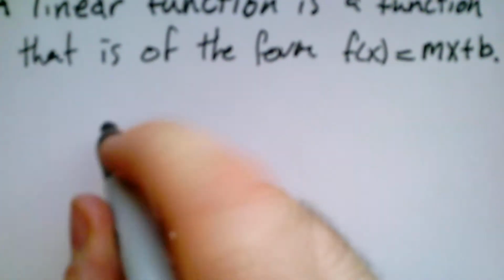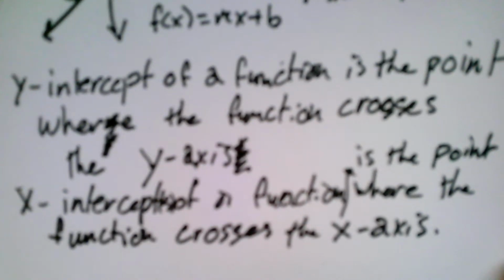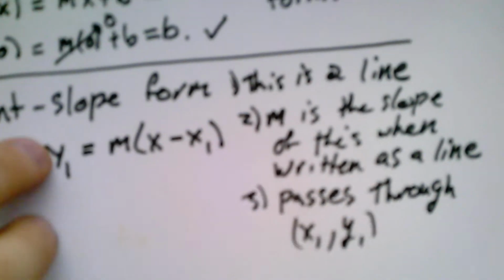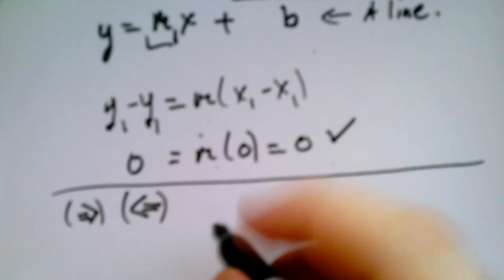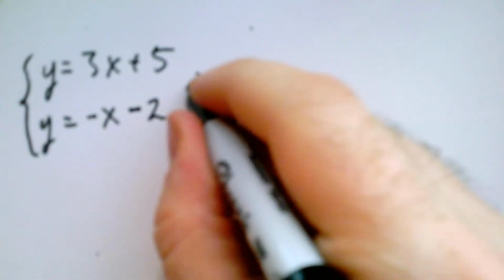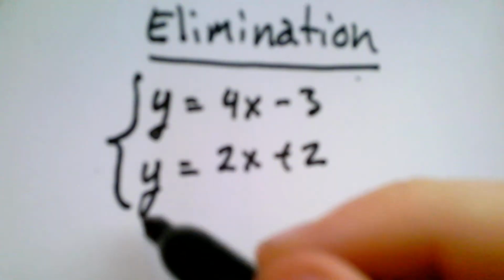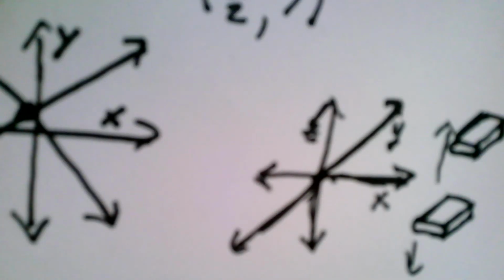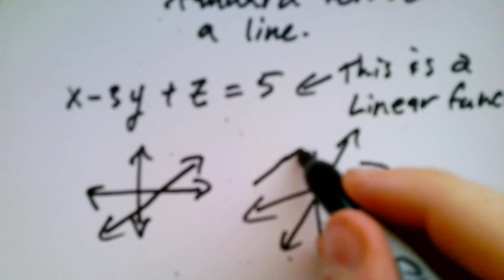Math Livestream July 13 2017